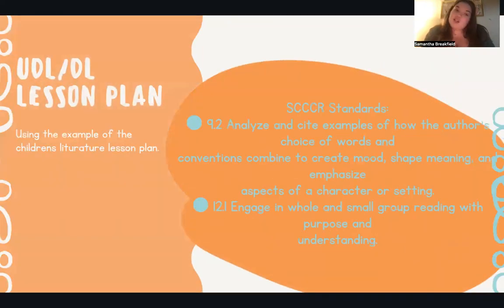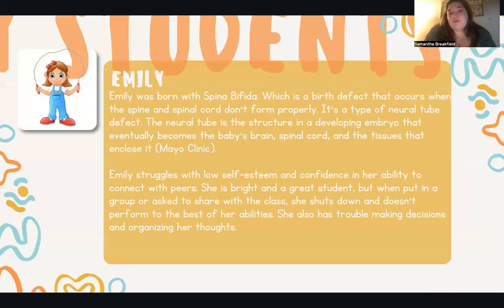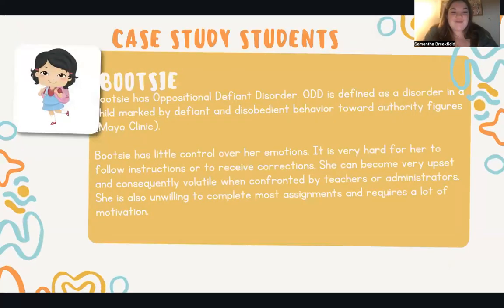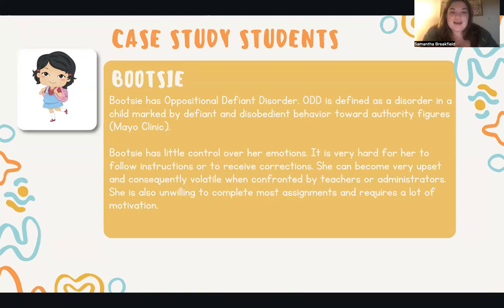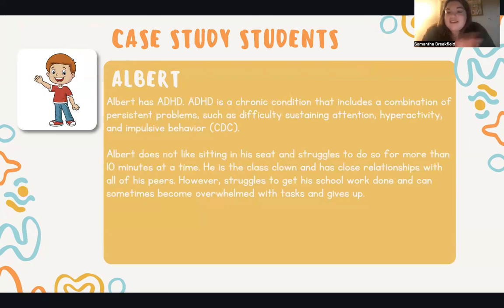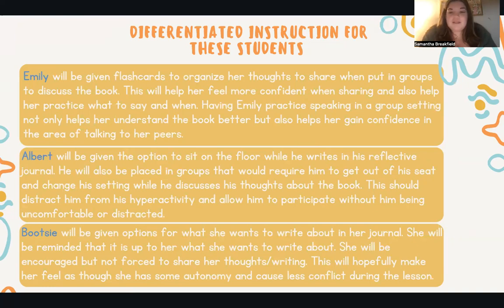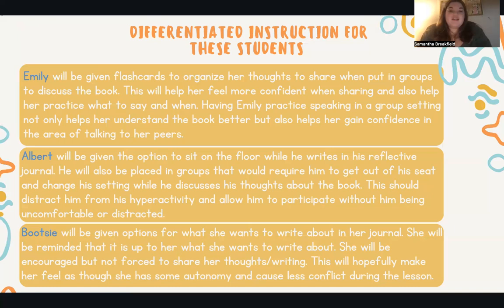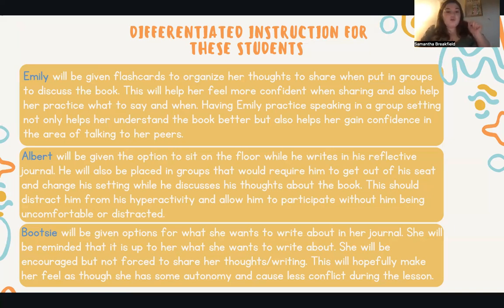Classroom Inclusion Plan pt 2